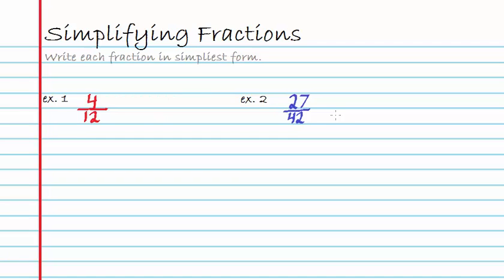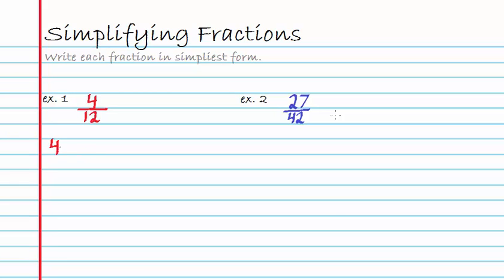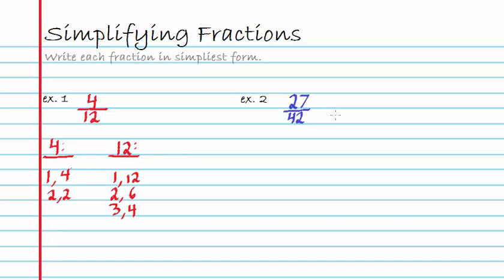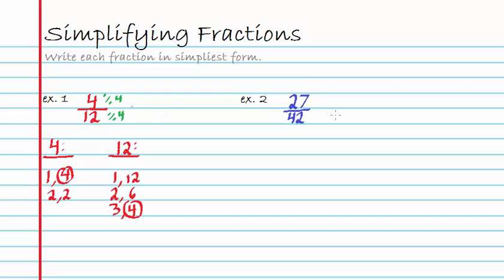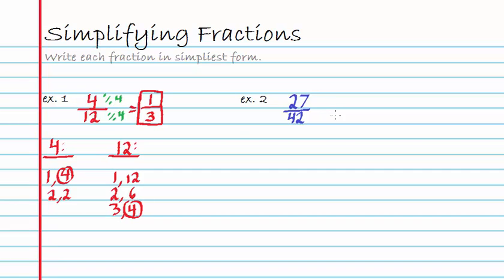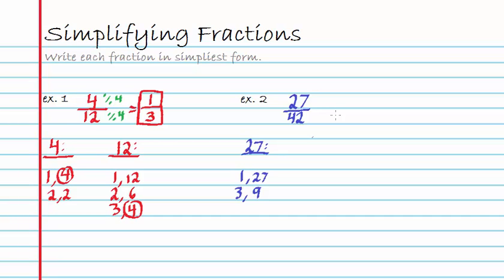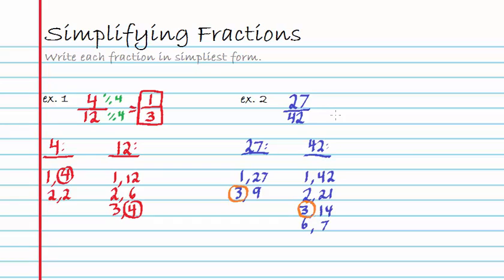Simplifying Fractions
In this video we look at the steps to simplify a fraction.